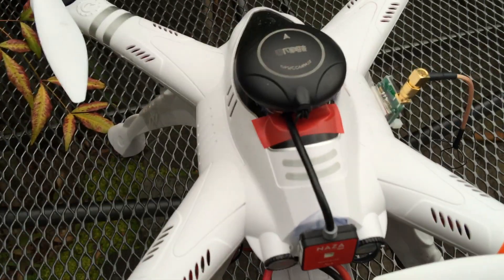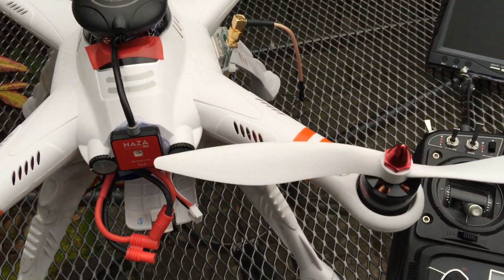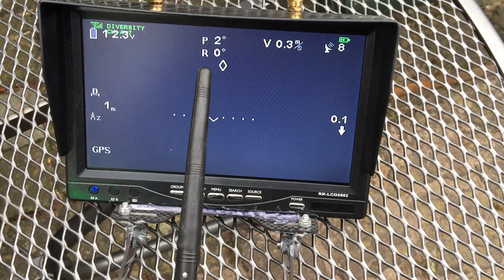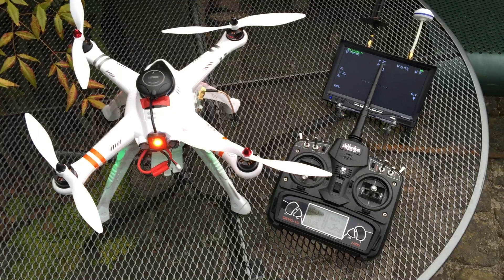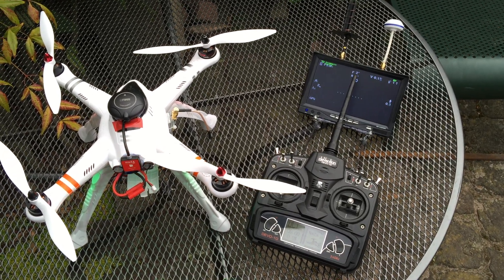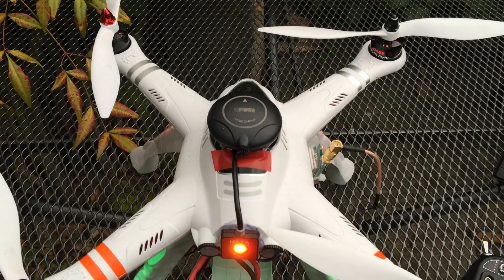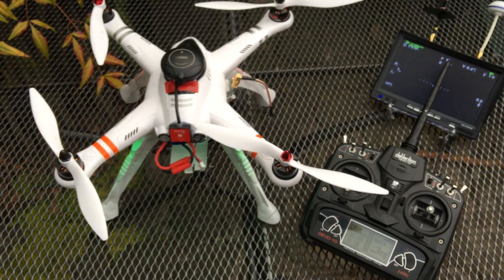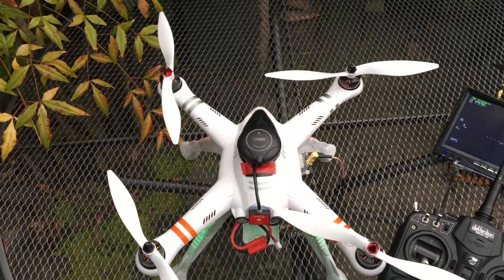ublox M8N GPS on Naza v2 FC upgrade test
Showing a chinese naza-compatible GPS puck with apparantly an M8N module inside. i have not been able to connect it to PC to verify it, but the signal is ALOT faster and stronger on this puck versus the original puck with a antenna upgrade. (the original puck i talk about in this video has a upgraded thicker antenna as well, so both pucks are the same size)

Just see the results in this video. Its ALOT better then the original puck. A-LOT!!!

Also note: The original gps gets 5-6 sattelites after 5 minutes was in SUNNY weather. no clouds. this is with heavy clouds.